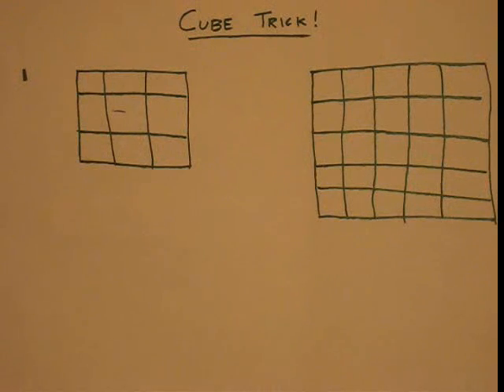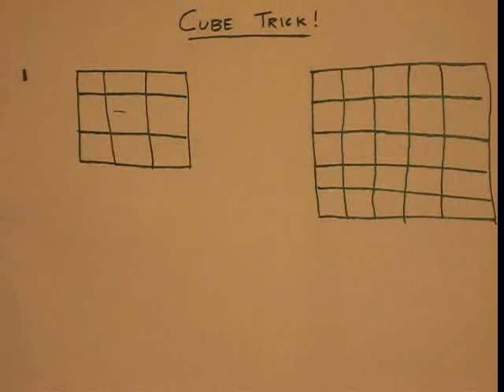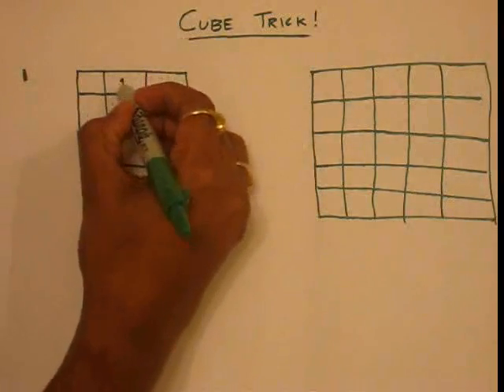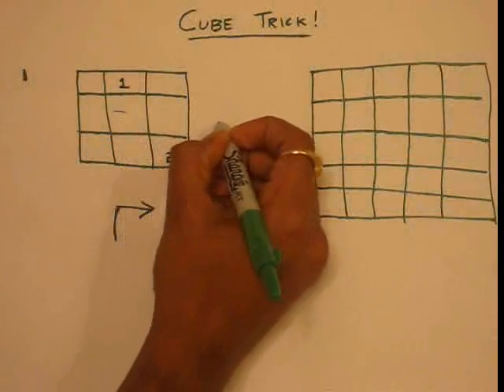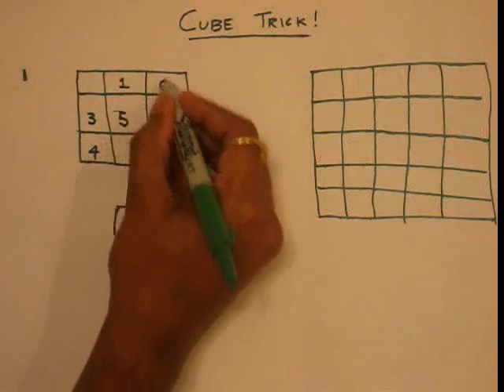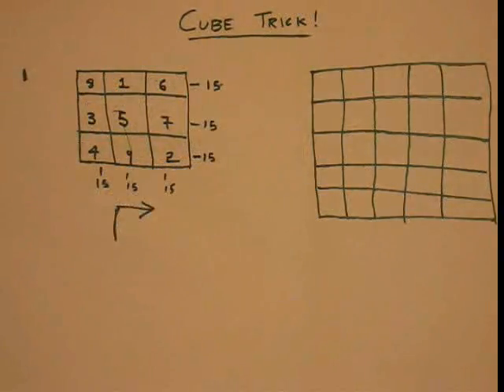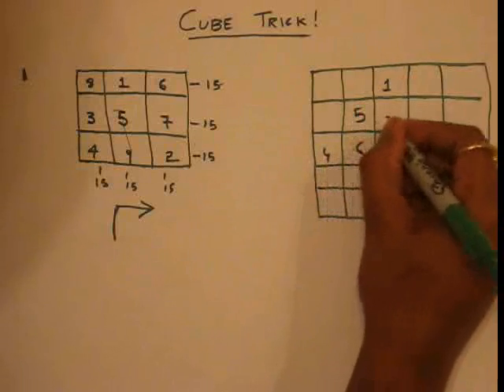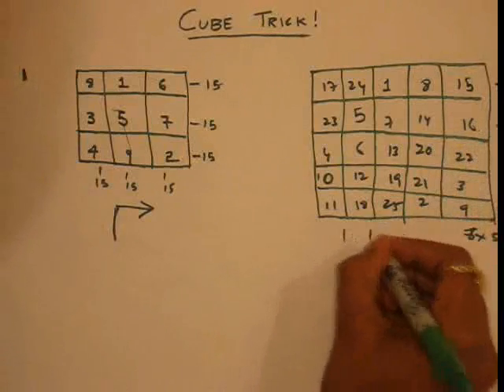Math Cube Trick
Mathematical Cube Problem